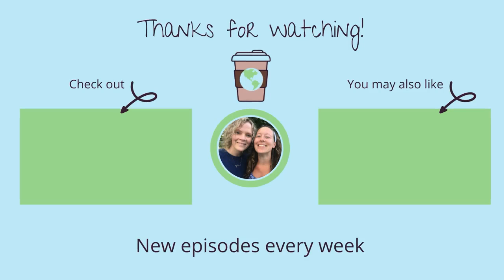FinalPress Travel Coffee Maker Review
This week Jenn shares her review of the FinalPress travel coffee and tea maker, including the pros and cons!

Support the Travel Mug Podcast by buying us a coffee You’ll make our day & you’ll get access to fun stuff like bloopers and extra content.

We have Merch!

We are travel enthusiasts who do not claim to be professionals! Instead we are two Halifax, NS natives with travel blogs who somehow found one another on the internet and now, we have a podcast!!

Join us every few weeks as we talk about our favourite destinations, travel tips, travel fails and all things travel!

We have a big passion for travelling and talking about travel so we hope you will listen and join the conversation.